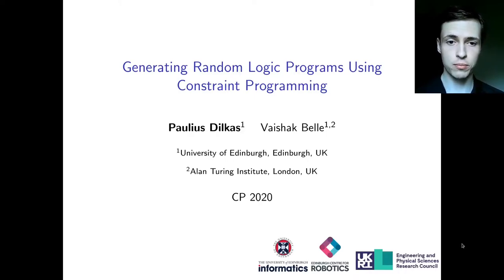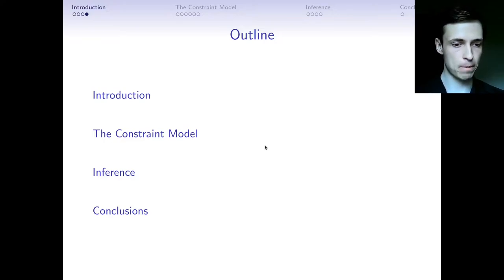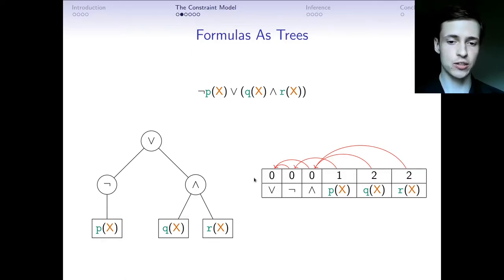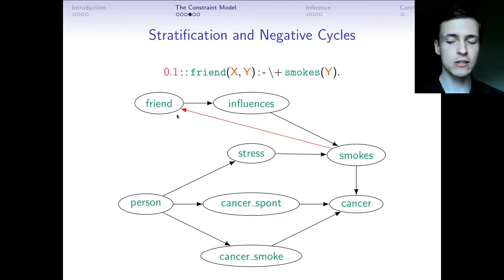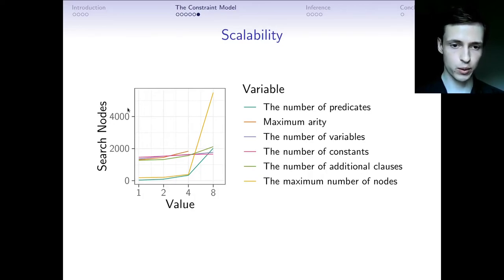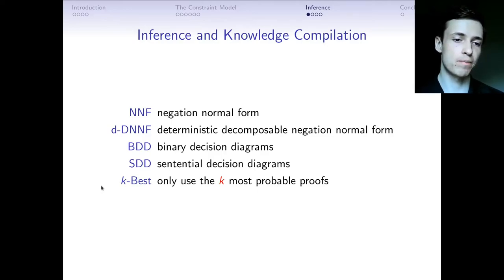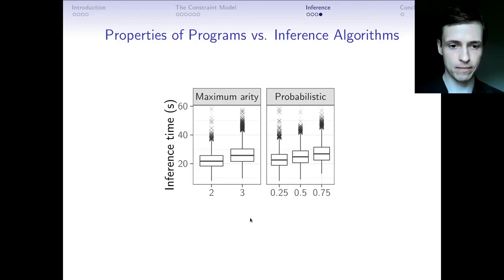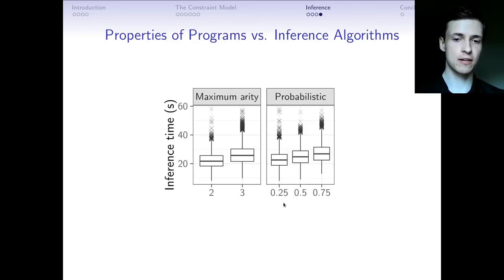CP2020 Generating Random Logic Programs Using Constraint Programming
Presentation of CP2020 paper "Generating Random Logic Programs Using Constraint Programming" by Paulius Dilkas and Vaishak Belle